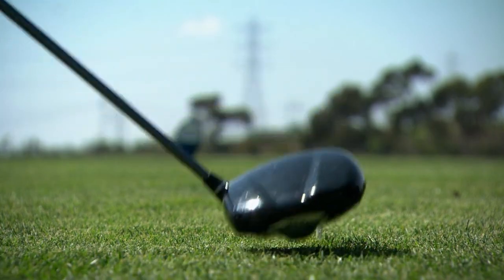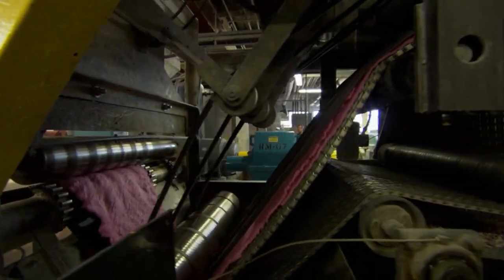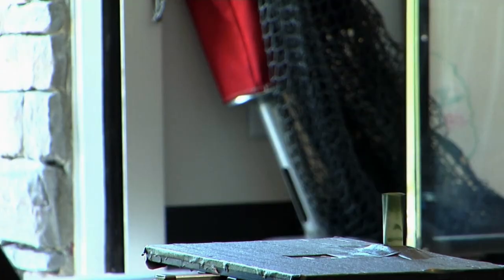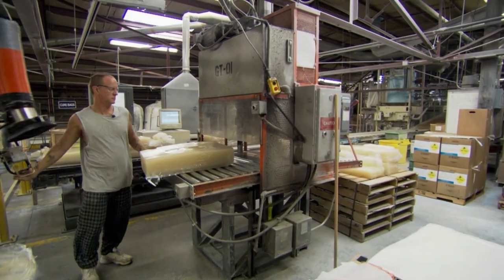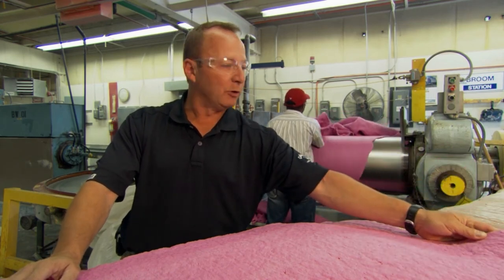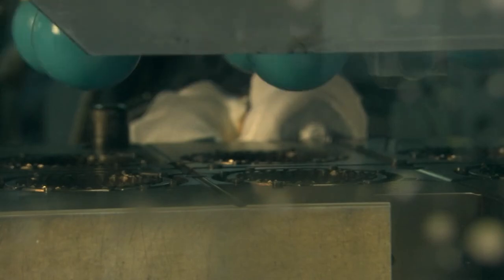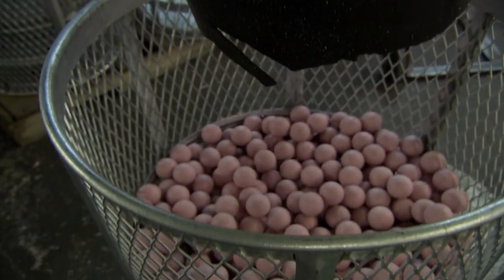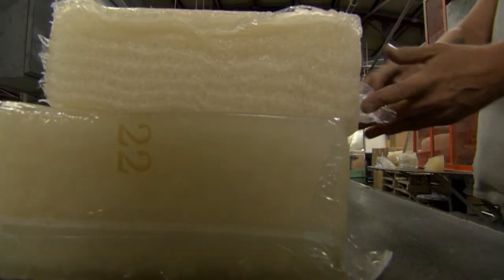Callaway's Big Bertha the Driving Range Robot